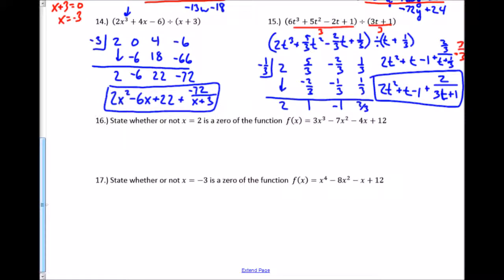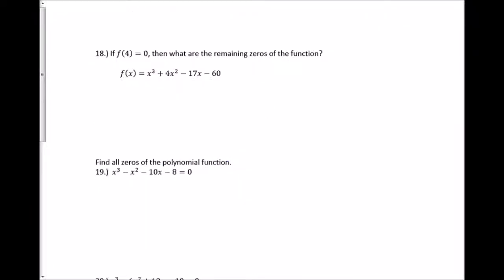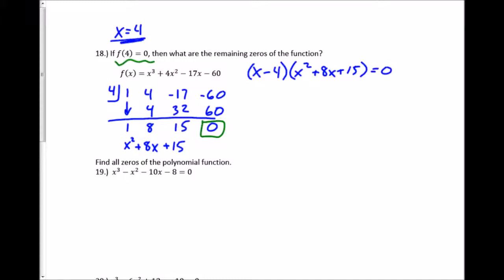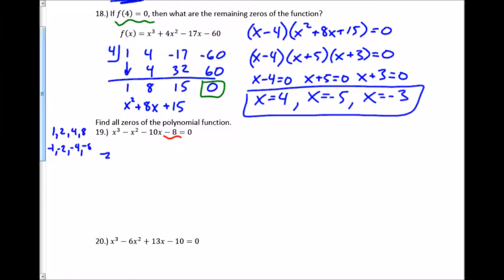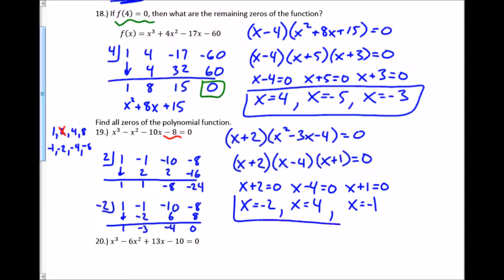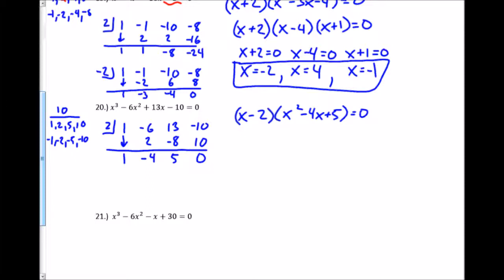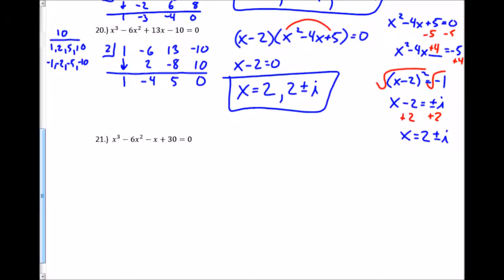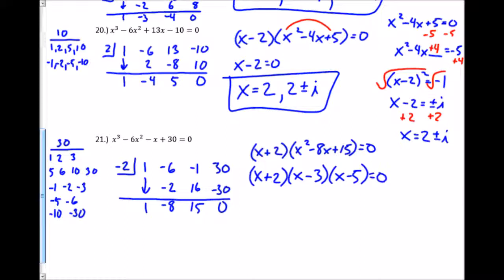Algebra 2 Practice Chapter 5 Test #16-21